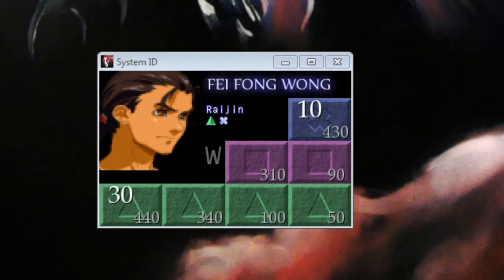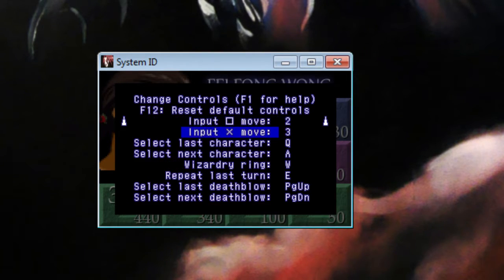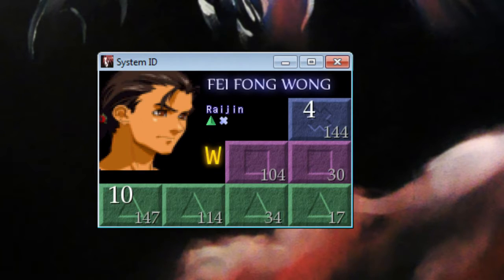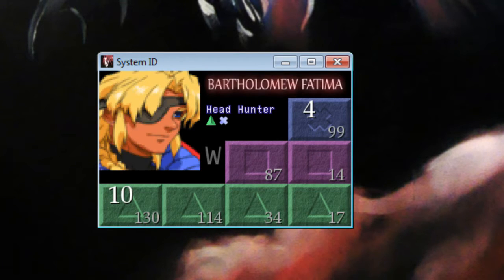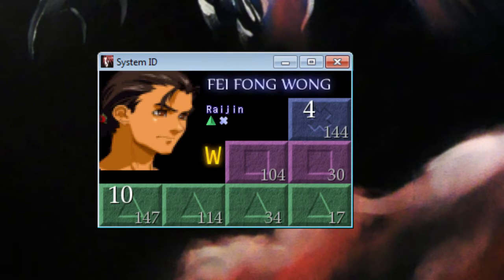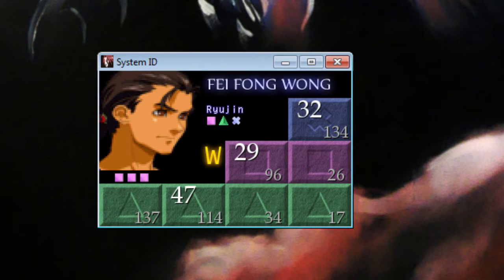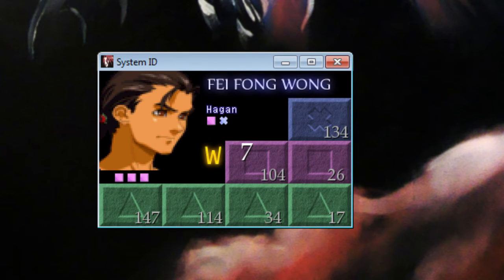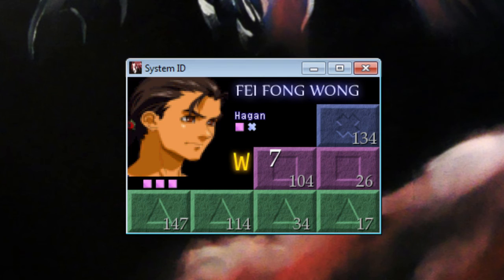"System ID" Xenogears Deathblow Tracker - Demo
I made a program designed to track your progress in learning deathblows in Xenogears with simple keypresses.  Everything is automated and designed to be as user-friendly as possible, you can even rebind the controls.

I have plans in the works to turn this into a web-based program so people won't have to download it anymore, and have since done my own research into how deathblows work.  So the web-based version should be a bit more accurate to the game's mechanics and allow equipping multiple Wizardry Rings - which we didn't know could stack, when I made this!